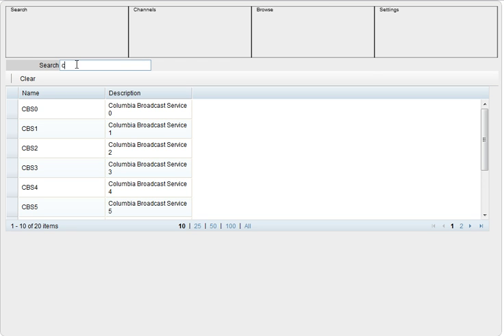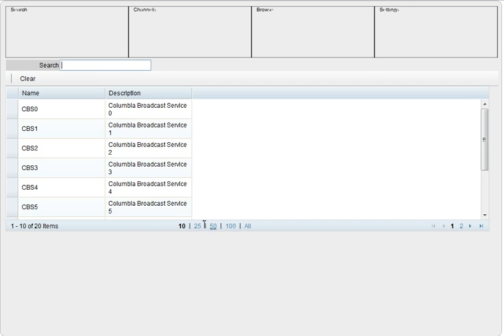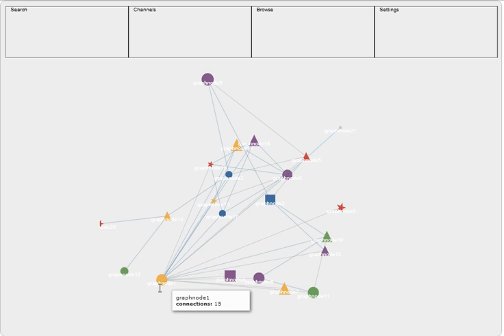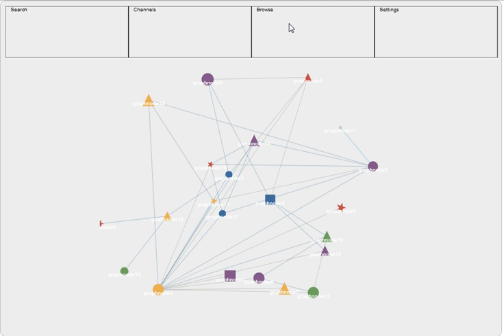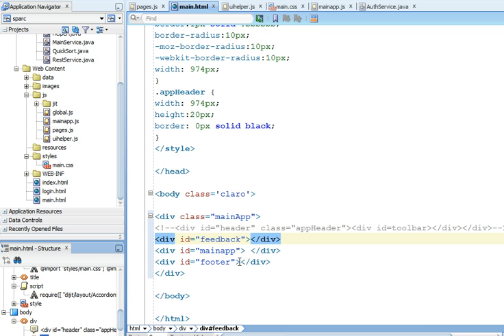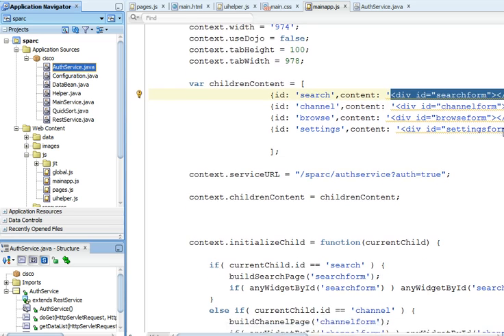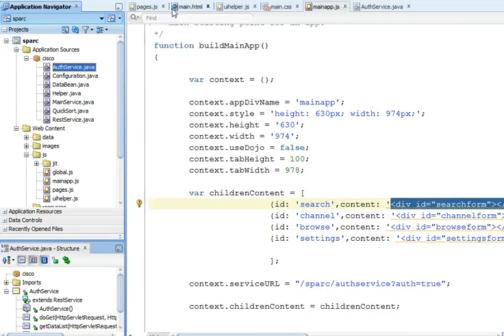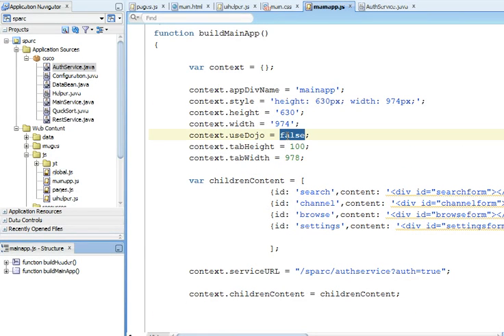HTML 5 and Dojotoolkit to make a client side Model View Controller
HTML5 and DojoToolkit to make a client side Model View Controller.